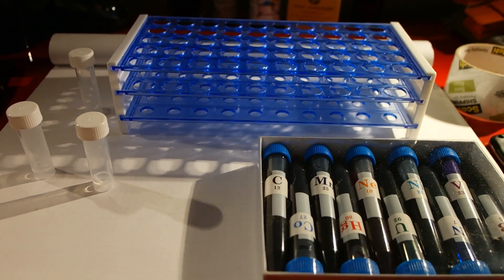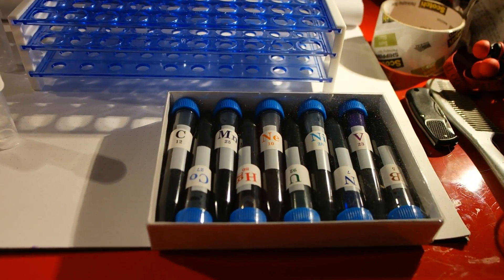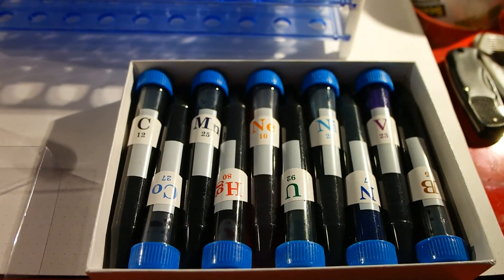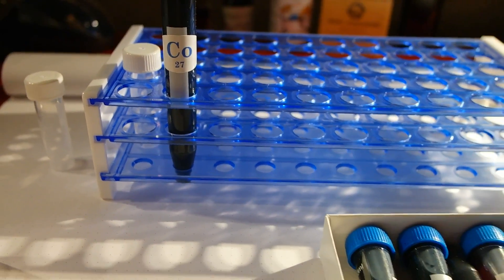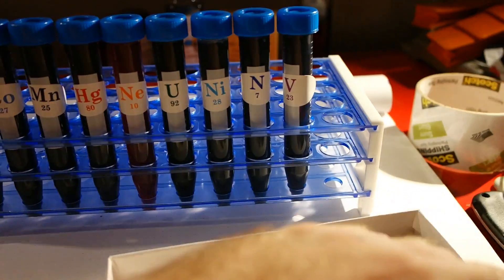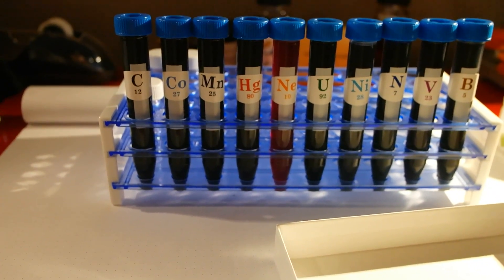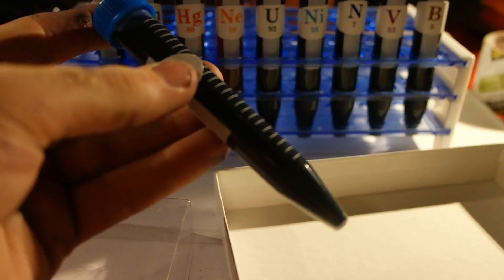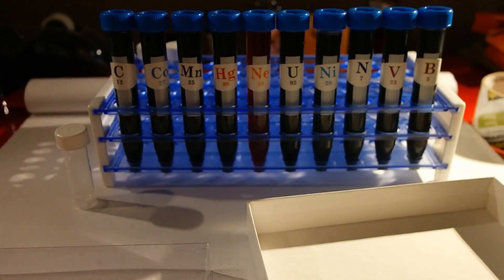Organics Studio 'Elements' Chemistry Set - Fountain Pen Ink Set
Rough video introducing our 'Elements' line sampler pack, including 10 - 15mL Test Tubes of ink, Carbon black, Cobalt blue, Manganese blue black, Mercury red, Uranium green, Boron brown, Nickel teal, Nitrogen royal blue, and Vanadium purple/lilac.